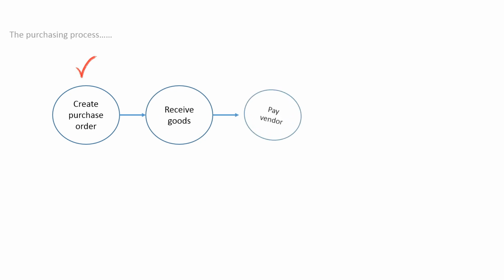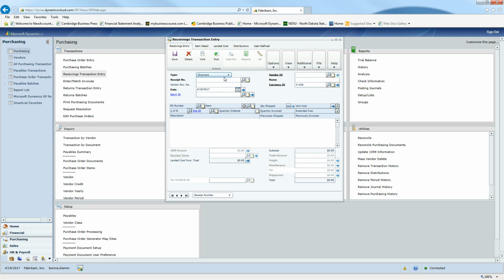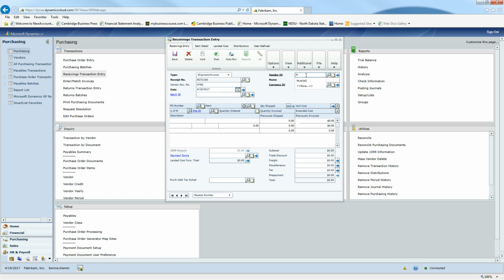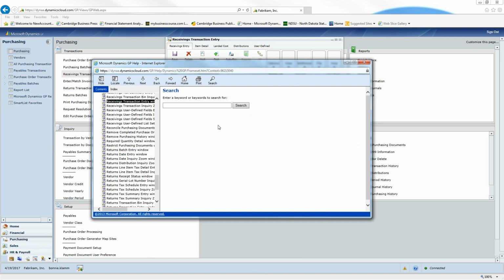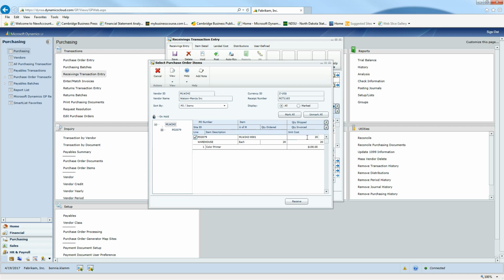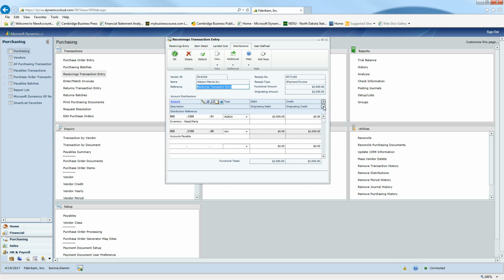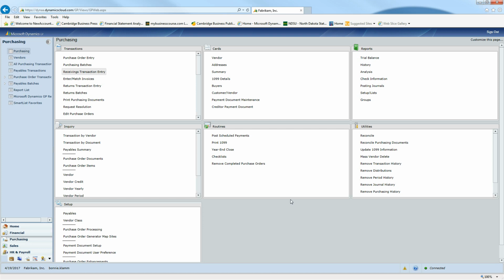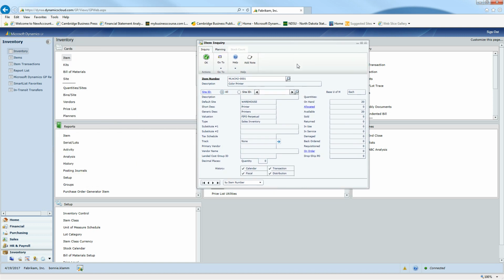Receive Goods Purchased